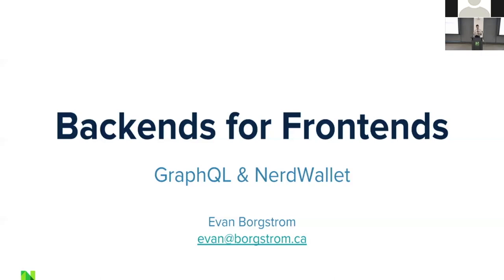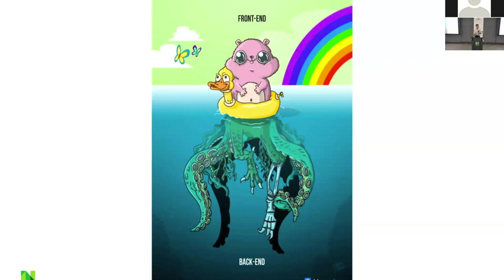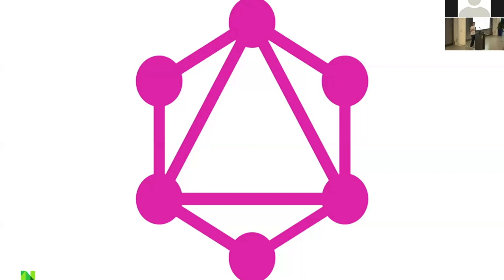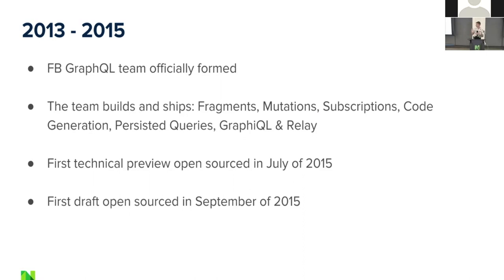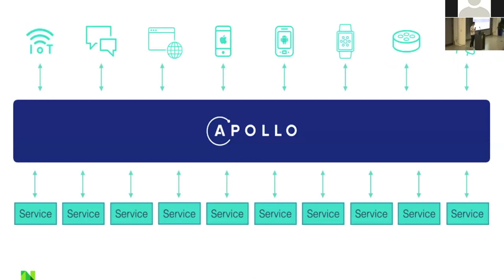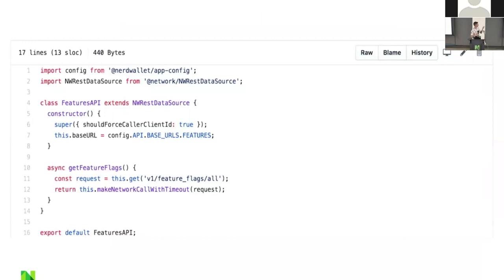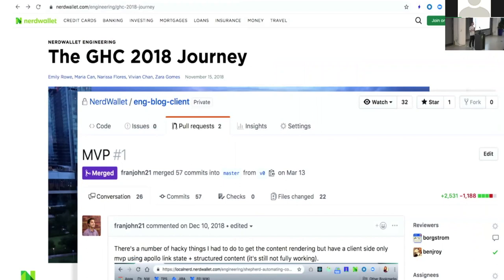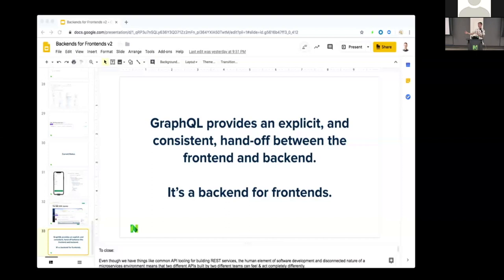React & GraphQL at Nerdwallet - Evan Borgstrom - ReactJS SF Meetup at Nerdwallet Engineering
Evan Borgstrom describes how they implemented the GraphQL backend at Nerdwallet to improve frontend feature engineering.

Video from the ReactJS meeting at Nerdwallet on April 18th, 2019